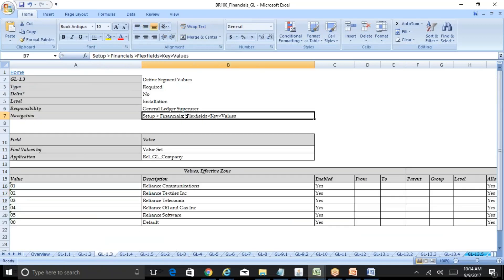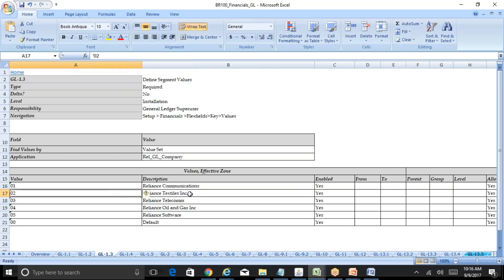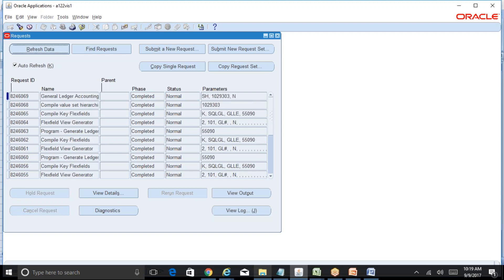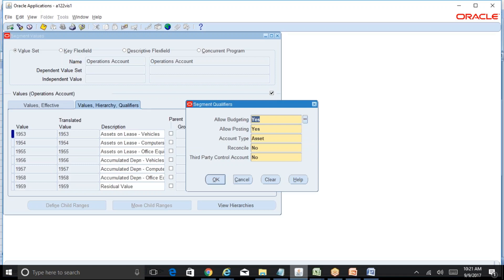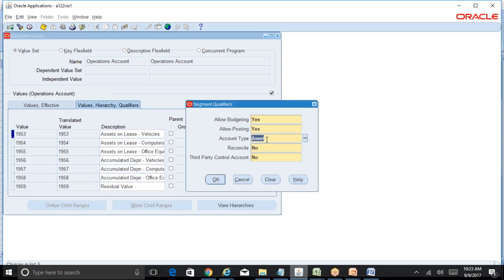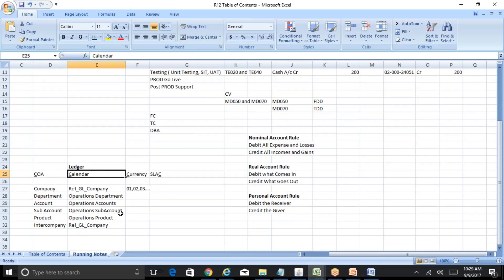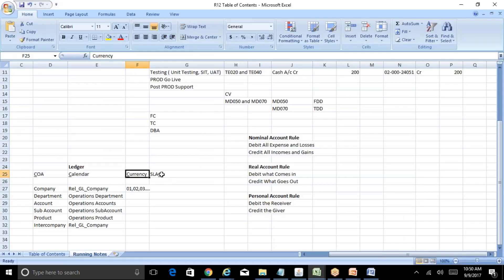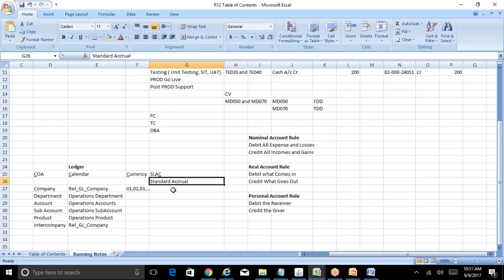EBS Training Videos - Part 3 - GL-COA Segment values, Segment Qualifiers, Calendar, Currencies, SLAM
E-business Suite Training Video - Part 3 - Assigning of COA Value Set values, Segment Qualifiers, Calendar, Currencies, SLAM, Conversion Rate Types, Reversal Criteria